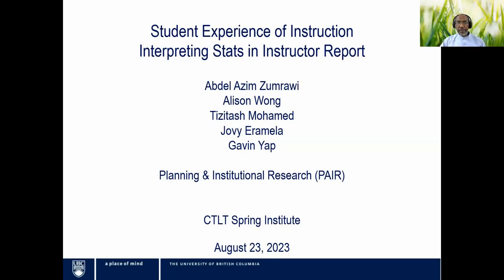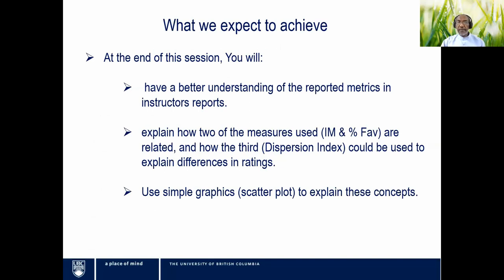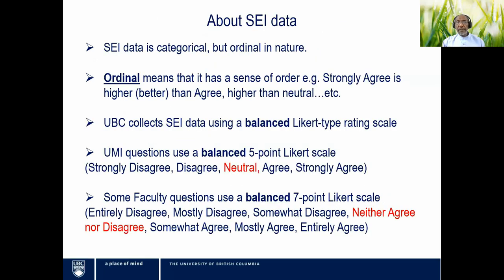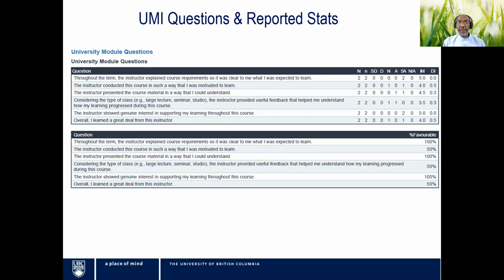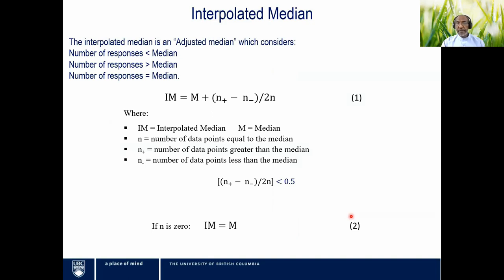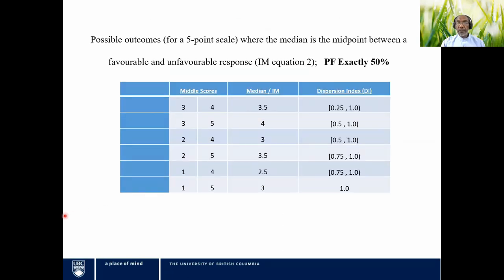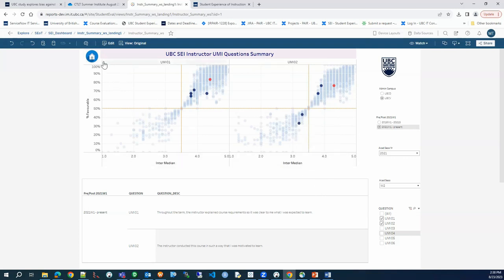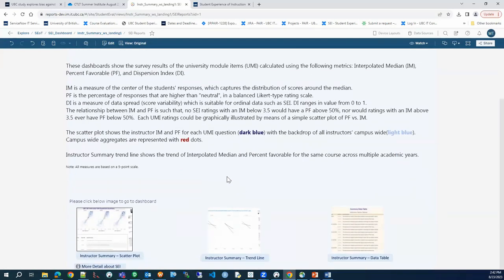Student Experience of Instruction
This workshop will introduce the new SEI metrics and demonstrate how they support instructors to make sense of the student feedback they receive. Participants will have the opportunity to discuss, in small groups, how to interpret these metrics in instructor reports. The workshop will also explore the ways in which these metrics can be used by teaching and learning specialists to inform conversations with both academic leaders and instructors interested in making sense of student feedback.